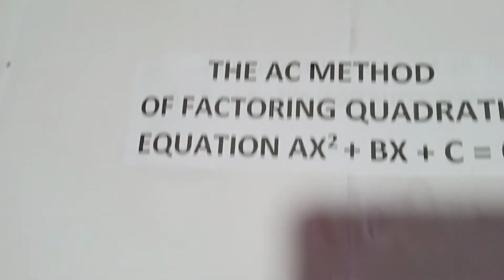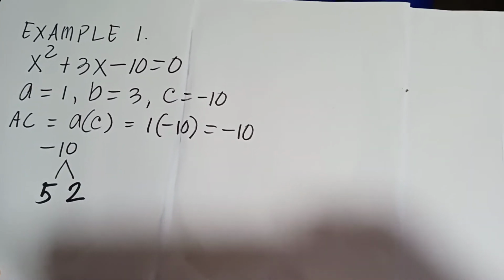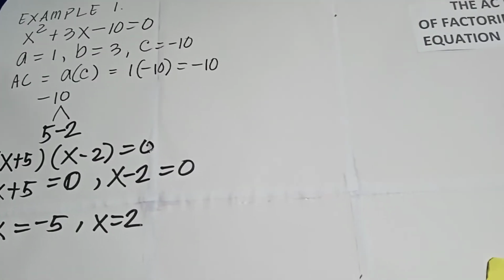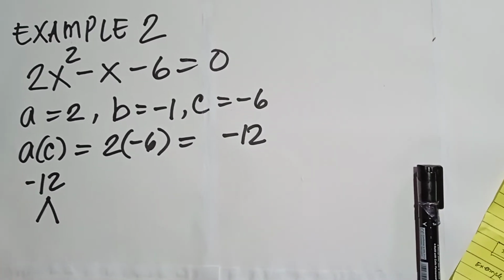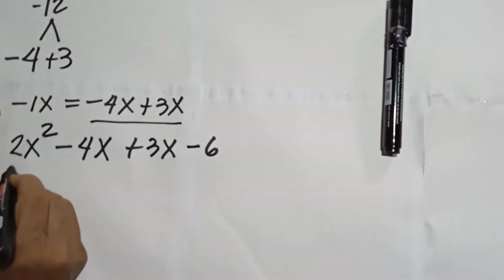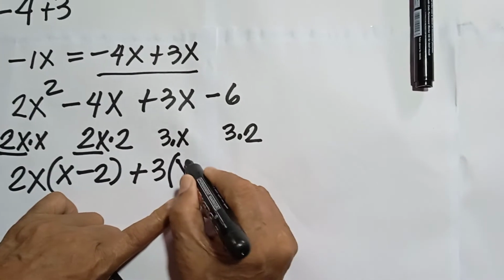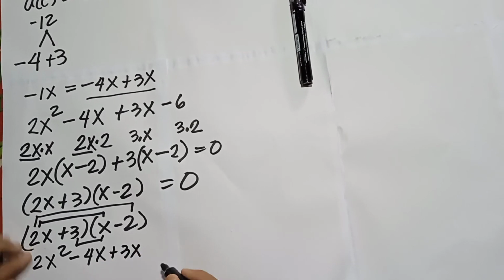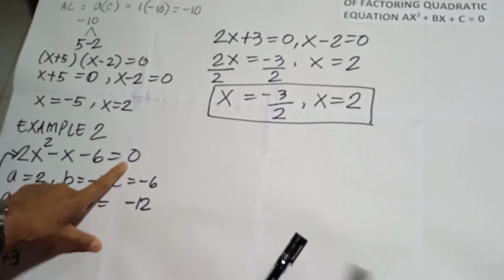The AC method of factoring quadratic equation ax^2 + bx + c =0